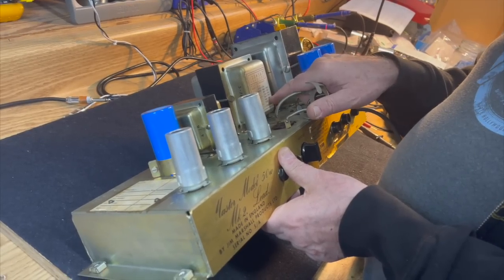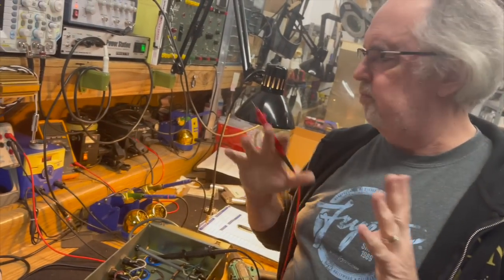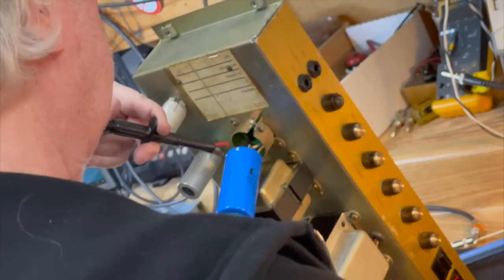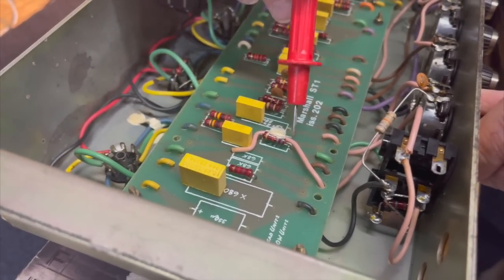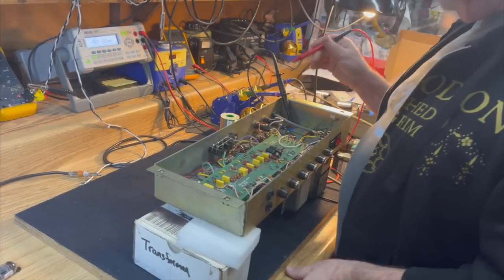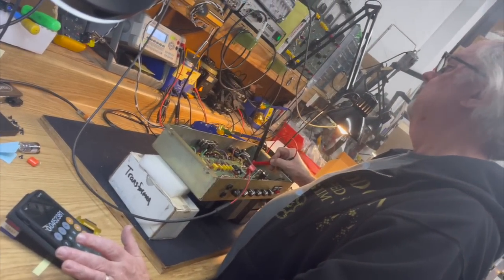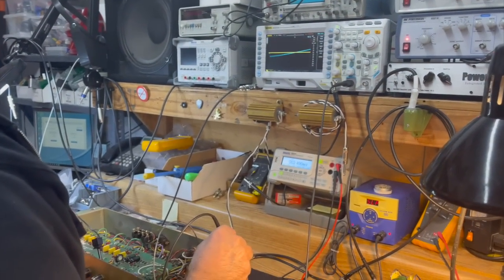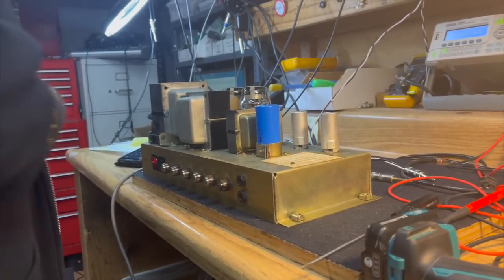Health Checkup: 1978 Marshall 2104 Combo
Our buddy, Bruce Nelson brought over a couple of Marshall combos from 1978 to have Steve give the once-over . In this video we look at the 2104 50w combo!